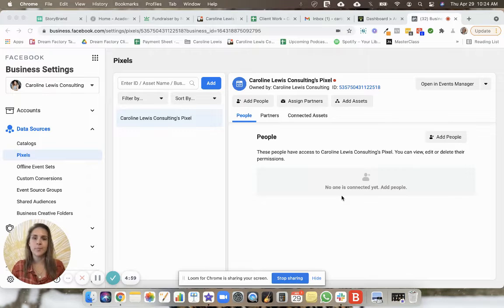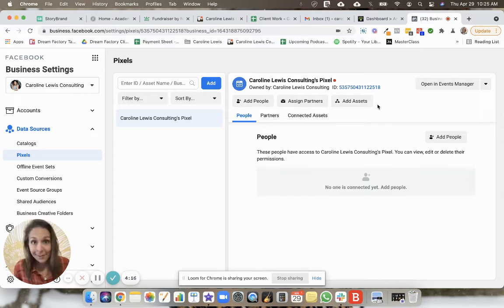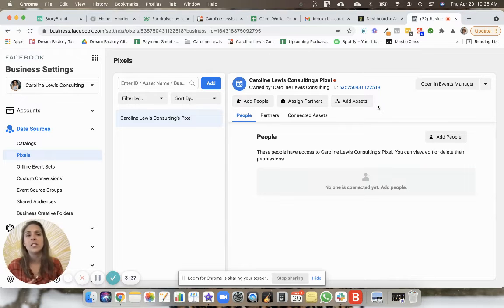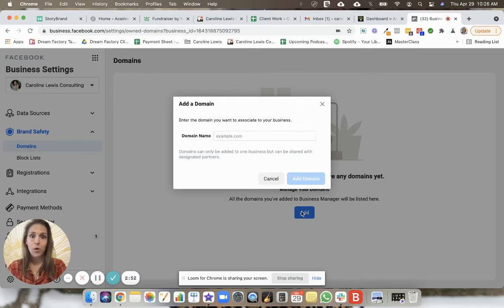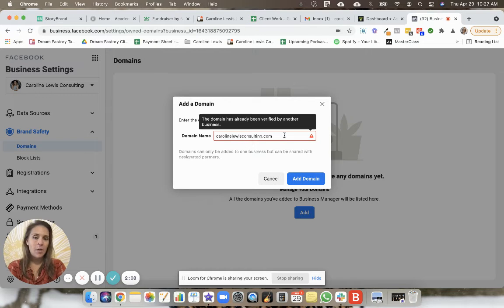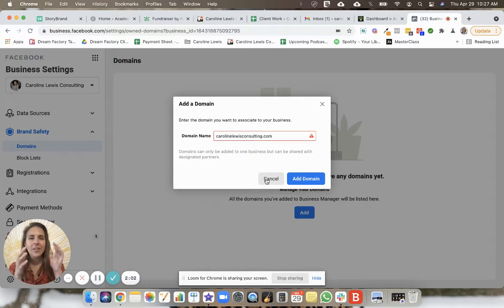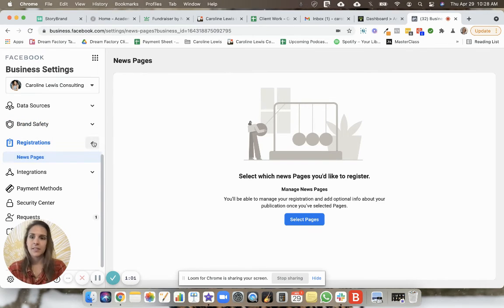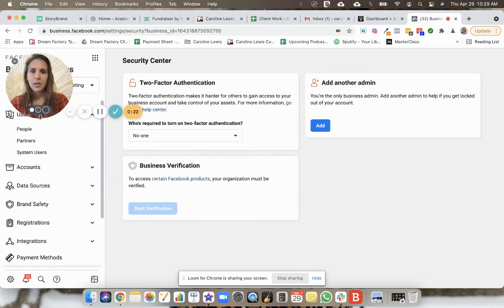Finalize Facebook Pixels & Verify Your Domain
Facebook is one of the biggest marketing tools we have right at our hands. Verifying your domain is crucial when running Facebook ads. This video explains how to finalize your pixel & verify your domain.